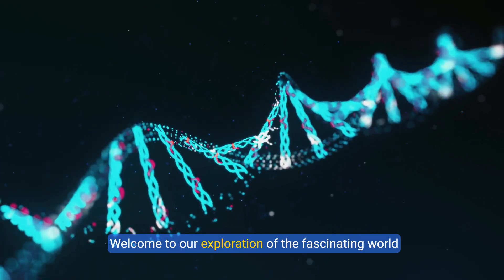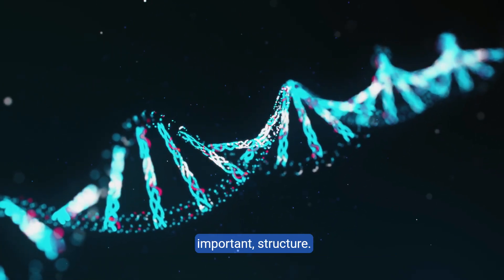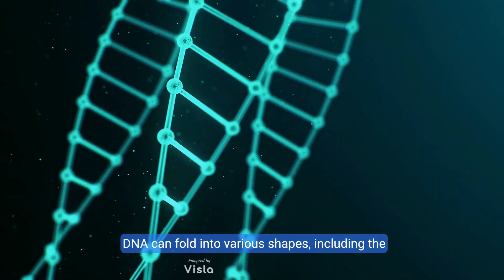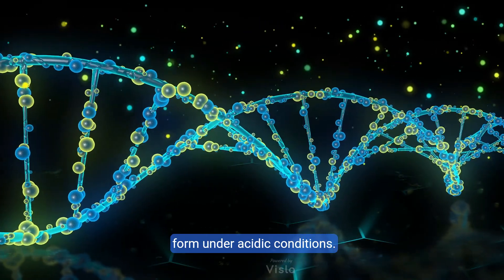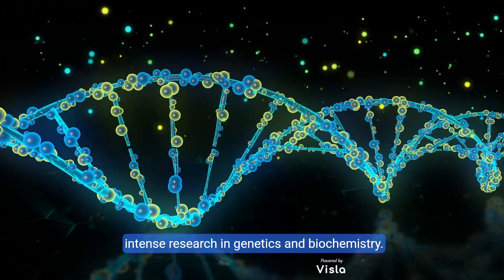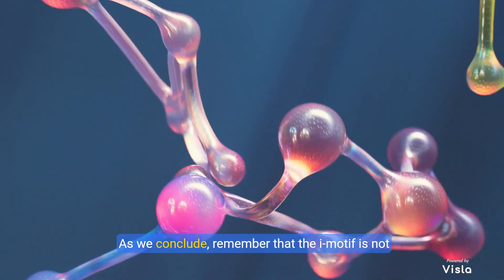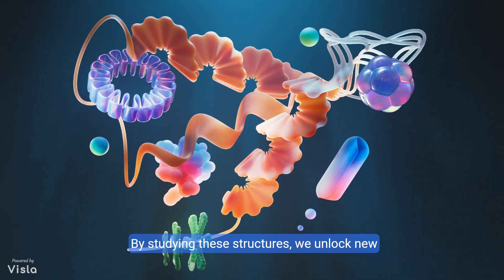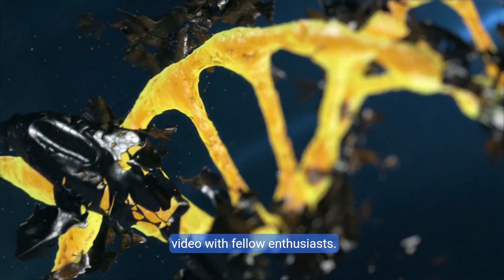i-MOTIFS: THE FOUR STRANDED DNA STRUCTURE